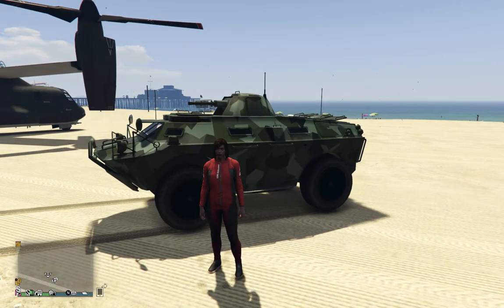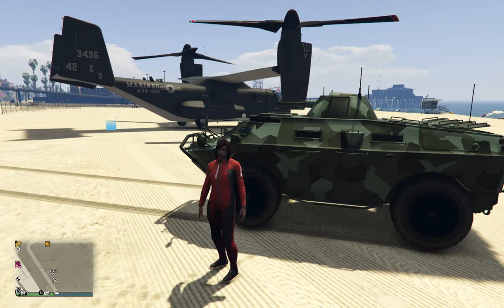016c) APC Review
GTA Online Vehicle Review - APC